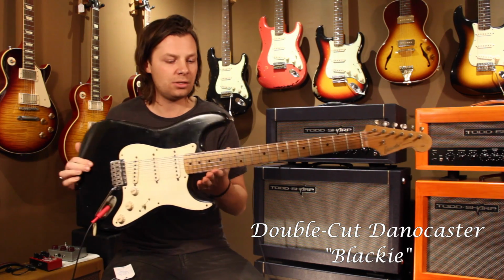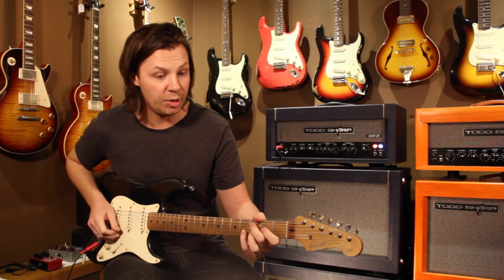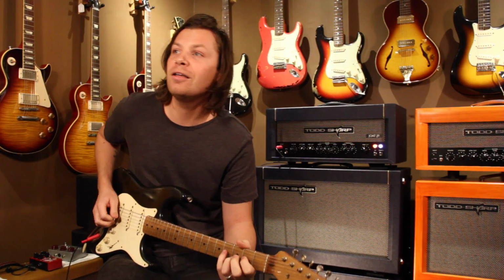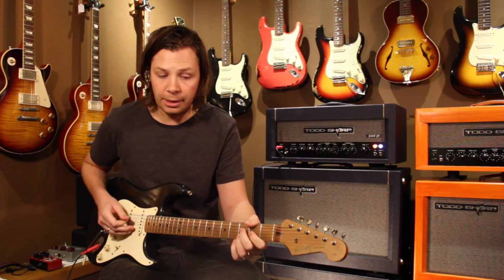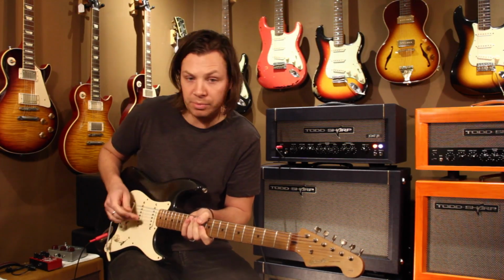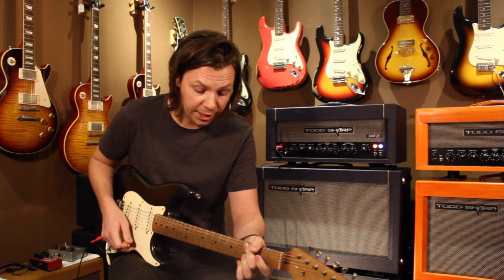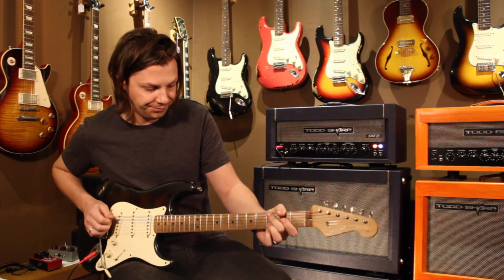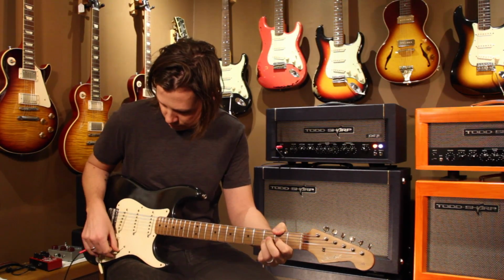Double-Cut Danocaster known as "Blackie"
Double-Cut Danocaster known as "Blackie" as played by Owen Barry thru a Todd Sharp JOAT 20 amp and cab